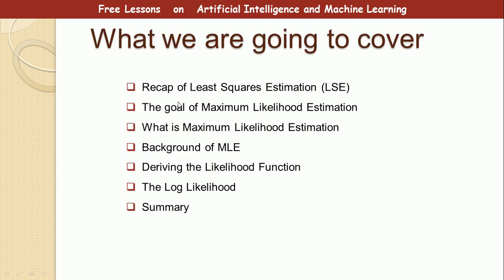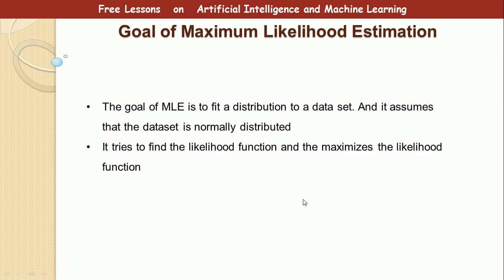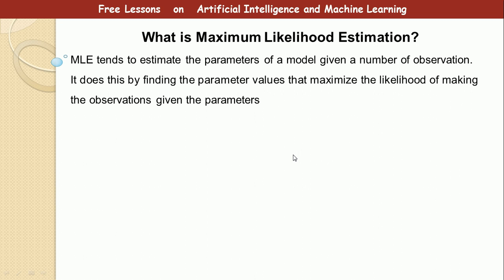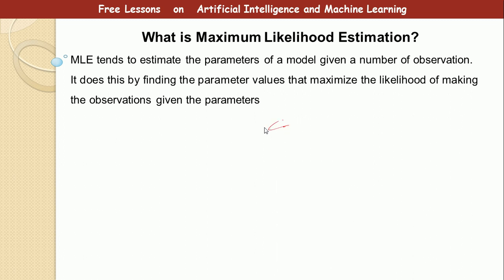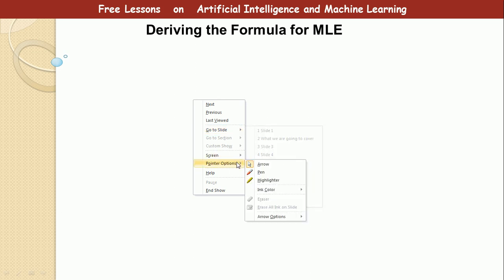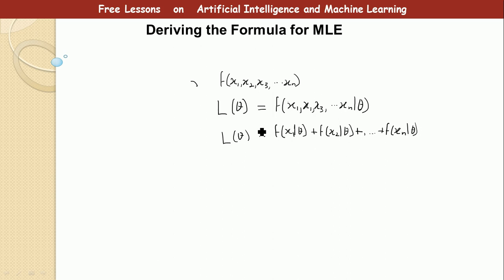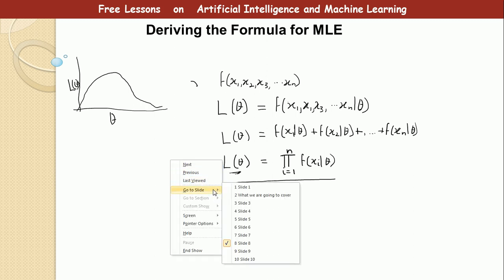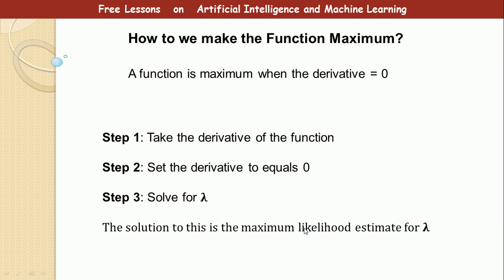Maximum Likelyhood Estimation in Machine Learning-2018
Maximum Likelihood Estimation in Machine Learning.